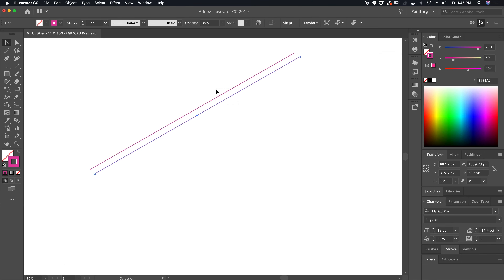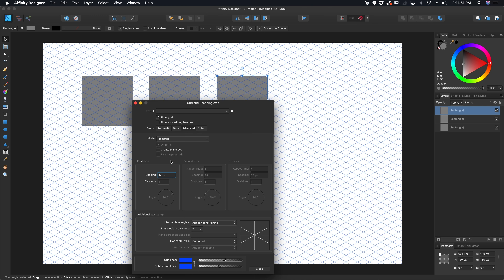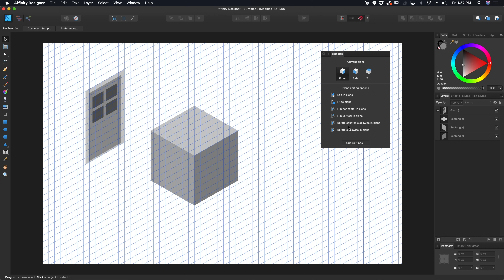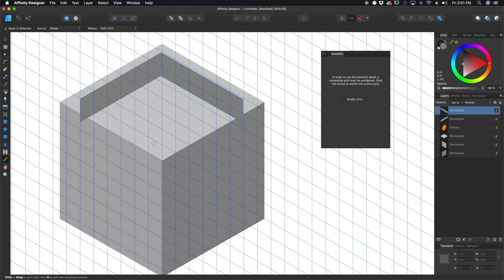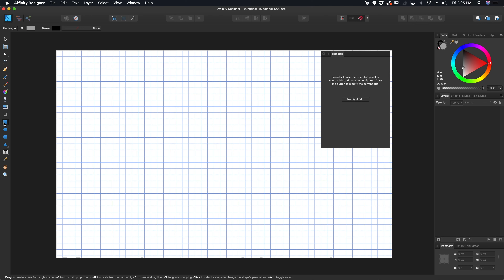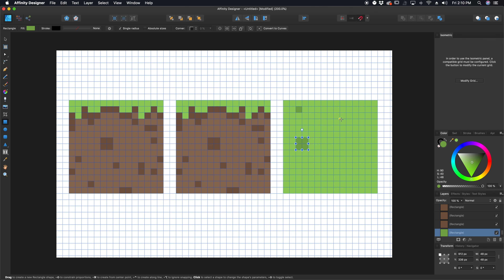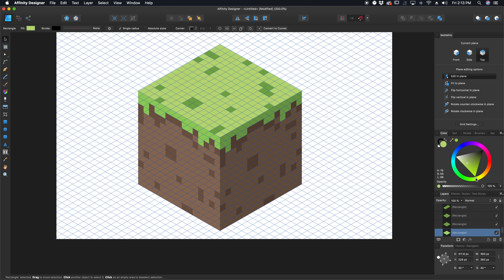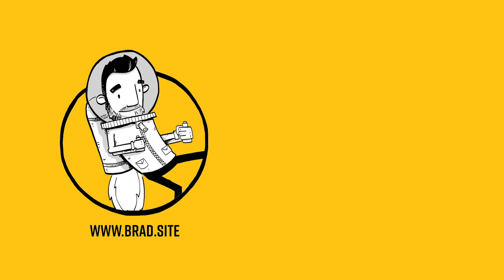Isometric Drawing Tutorial Using Affinity Designer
I love making isometric art. It looks cool and can be used for so many different things, posters, web sites, game art or assets. In this tutorial I walk through the new isometric toolbar and mixing it with the grid, snapping and symbol feature lets us really speed up the art making process to make Minecraft style cube assets.